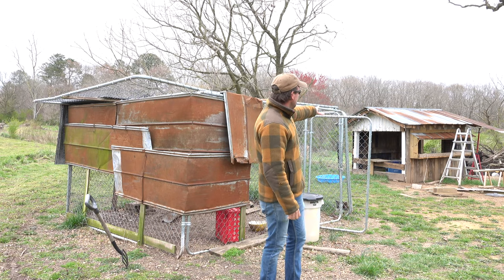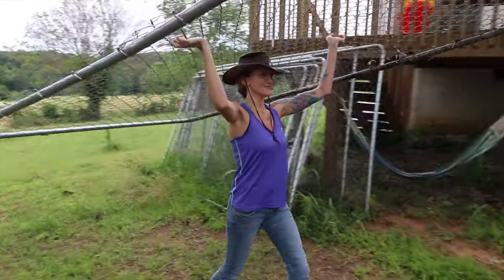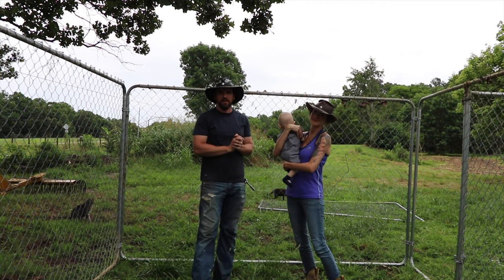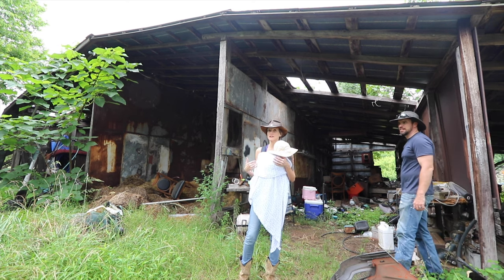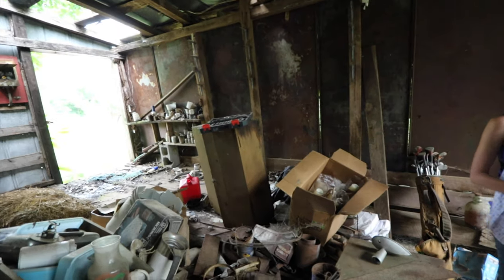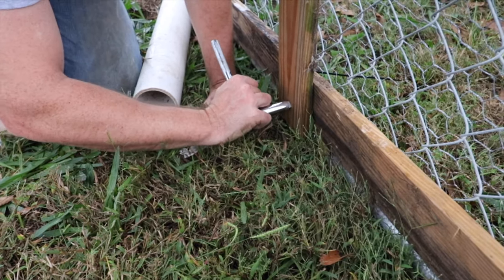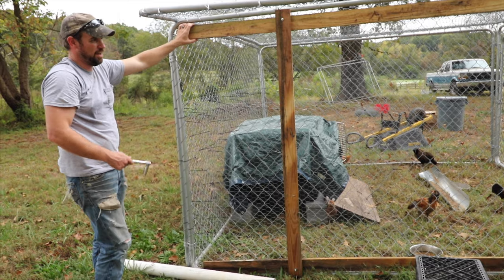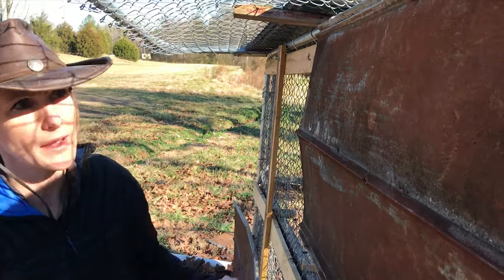Super Cheap "Hodge Podge" Chicken Coop from a Dog Kennel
Our first chicken coop was somewhat of a hodge podge design.  It was made from our old dog kennel and was originally planned to be a chicken tractor we could pull behind our tractor.  While the concept worked for some time, it was only meant as a temporary solution.

0:00 Building Chicken Houses out of Recycled Materials
0:38 Chicken Tractors
1:39 The Chicken Tractor Concept
7:33 An Old Barn is a Treasure Chest of Resources
12:50 Turning a Dog Kennel into a Chicken Coop